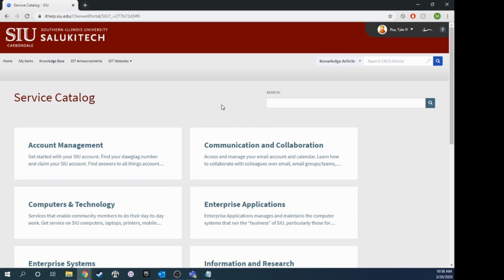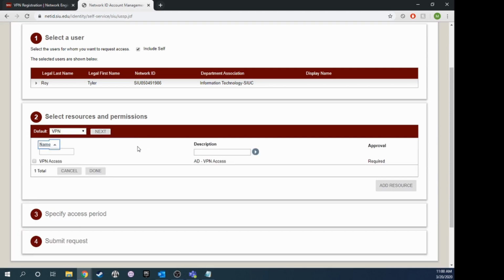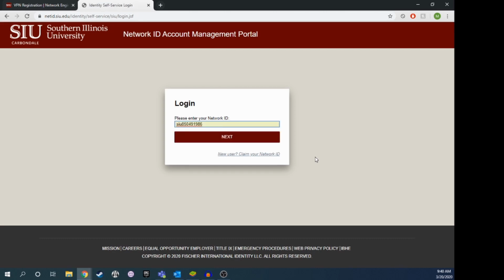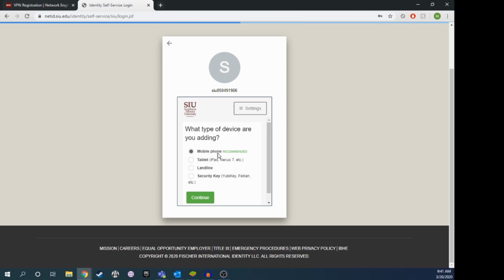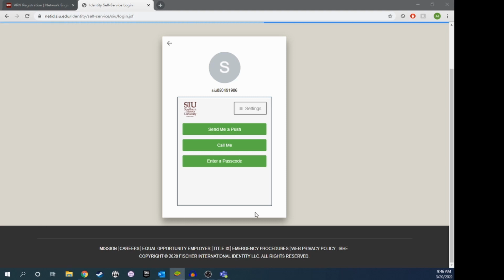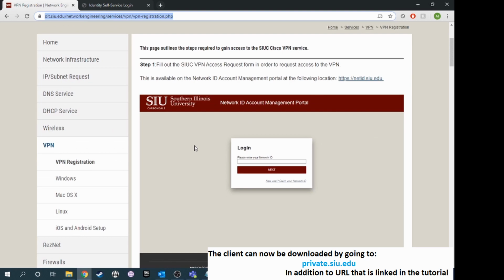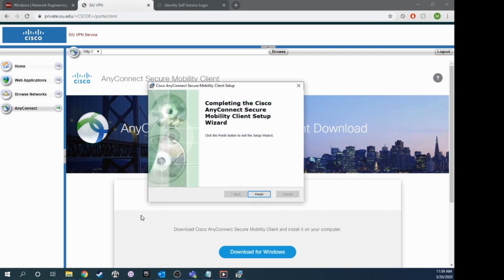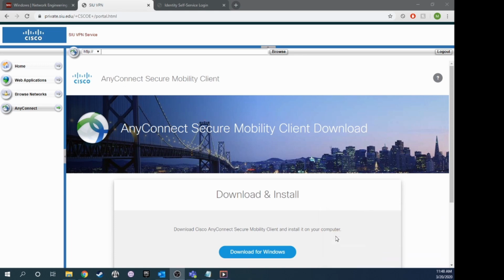SIUC VPN Instructions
A video by CoLA Desktop Support.
   Eric Evans
   Matt Roy
   Miles Chandler